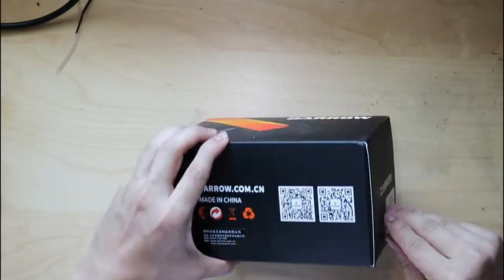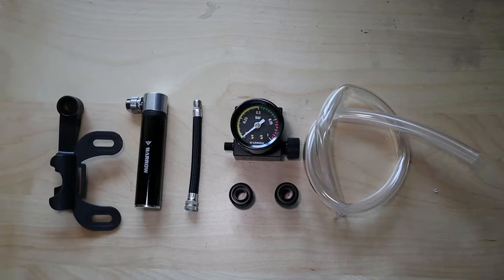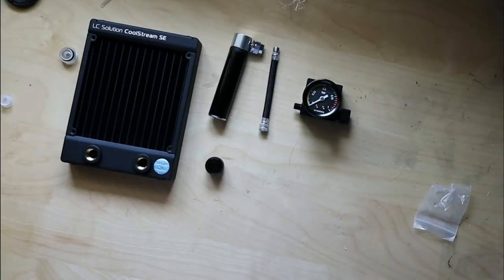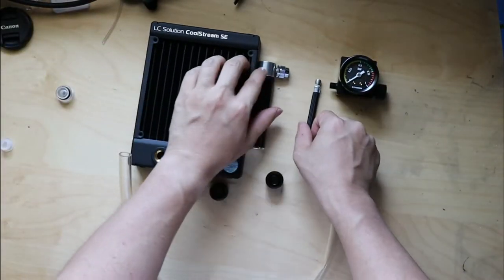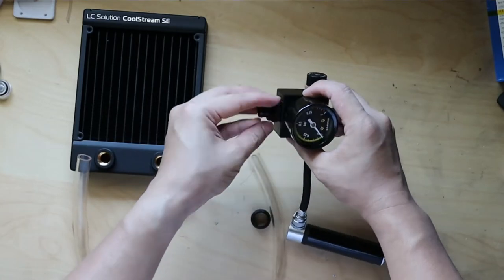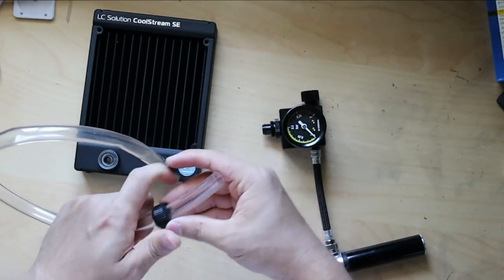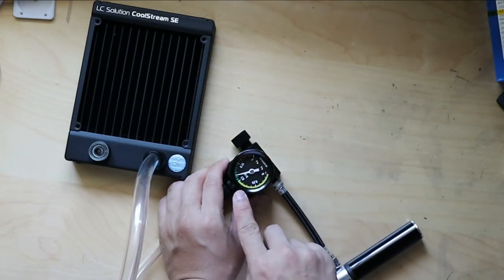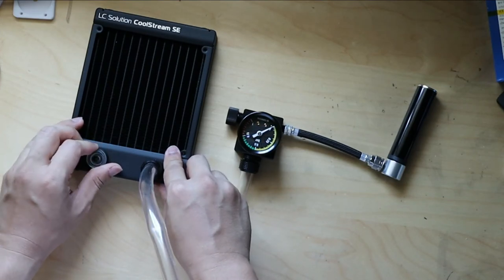Barrow Water Liquid Cooling Leak Tester Unboxing and Testing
Barrow Water Liquid Cooling Leak Tester GJQM-01
Unboxing and simple testing